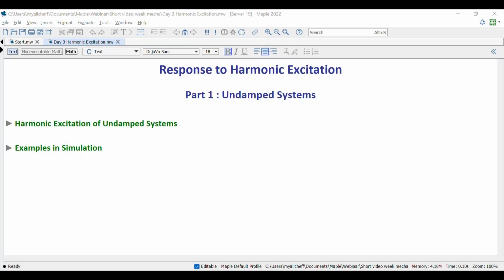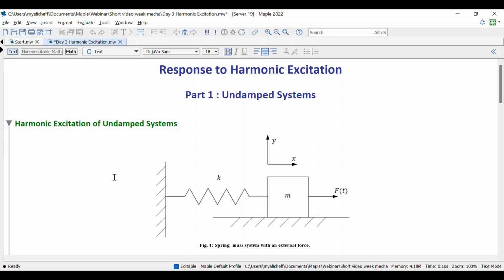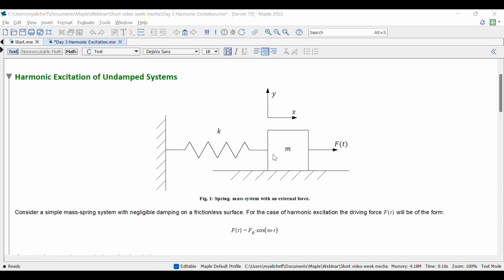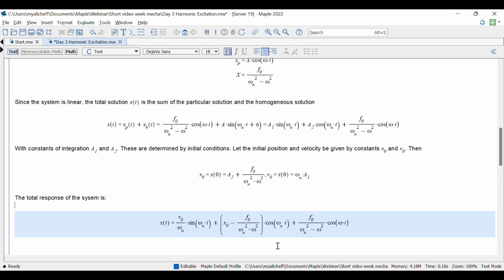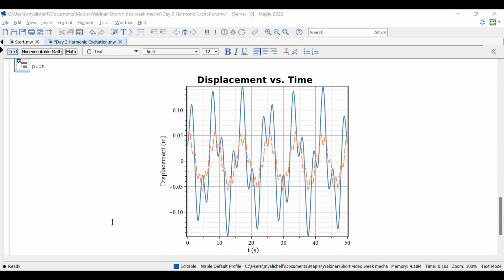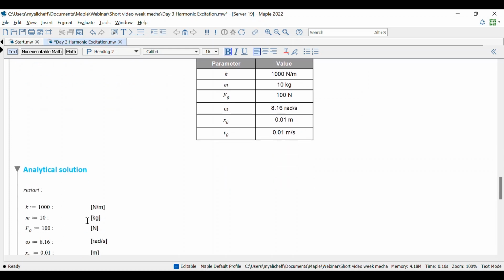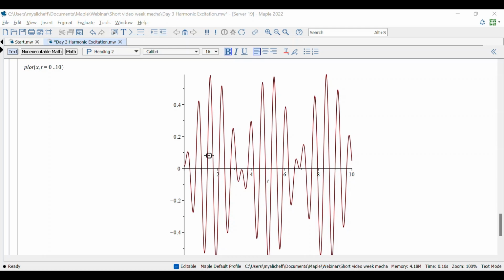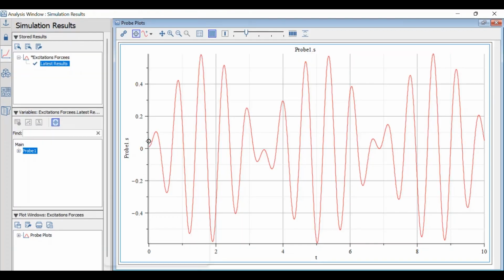Equating and Solving the Response to Harmonic Excitation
Teach mechanics with Maple, from equating an excited system to applying it to a real case and simulating it with MapleSim.